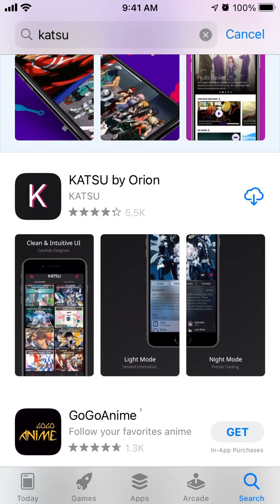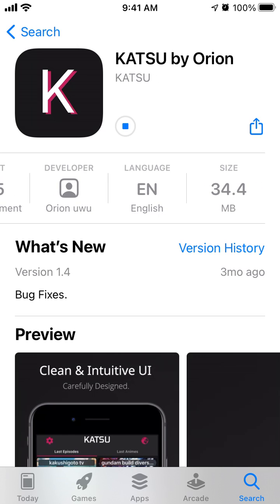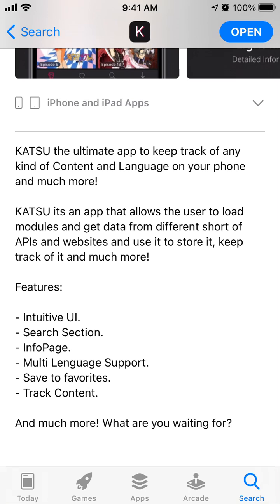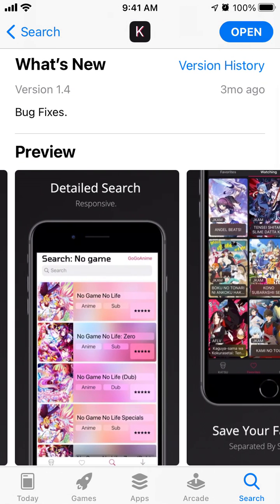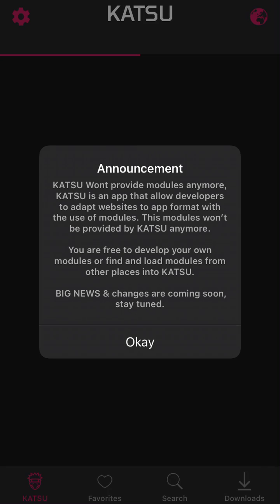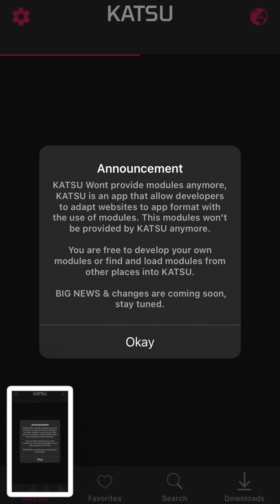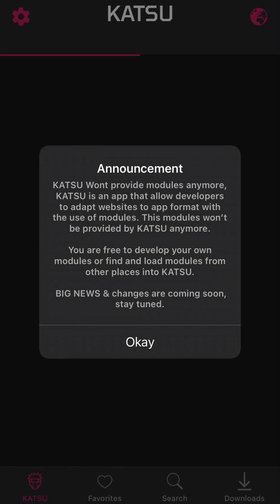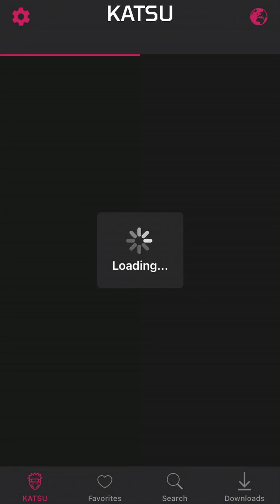Katsu app - how to install and use?